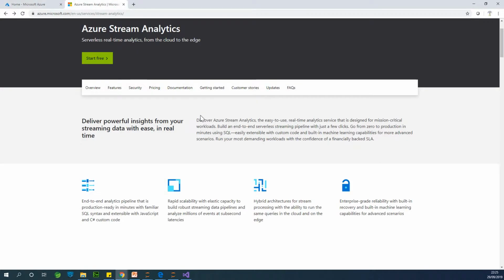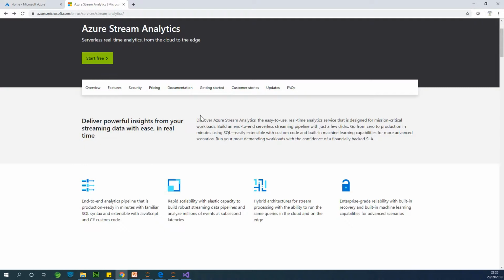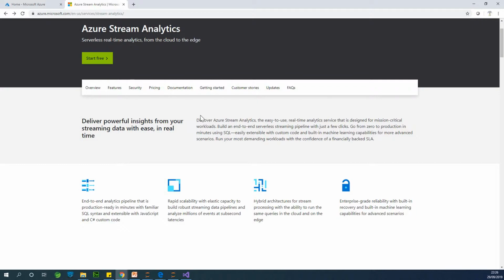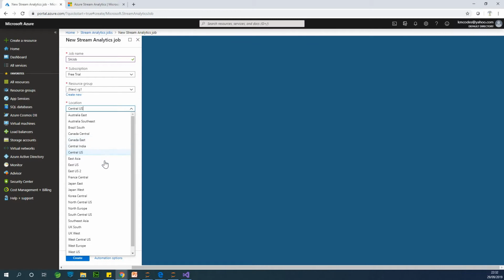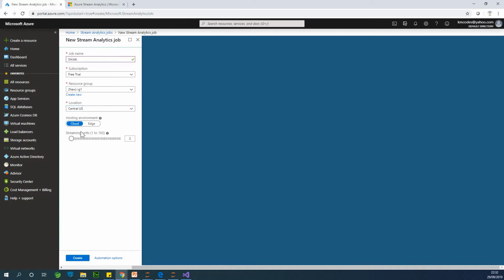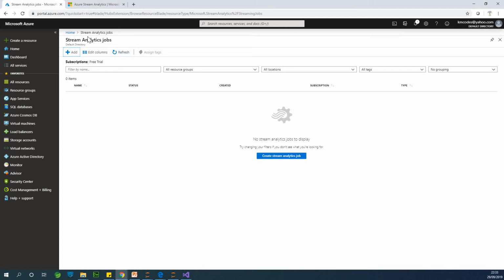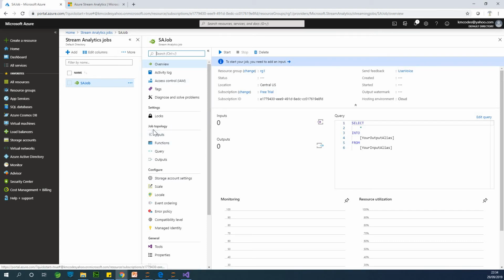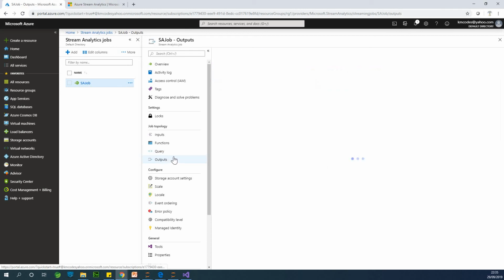Introduction to Azure Stream Analytics + Demo